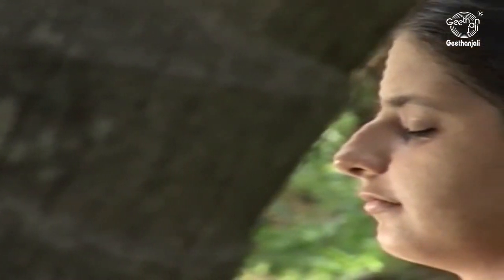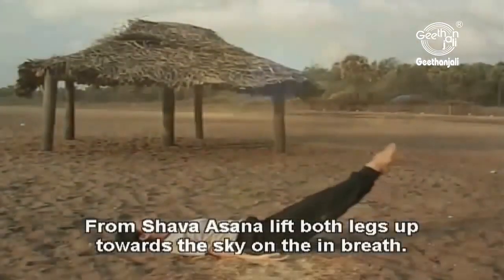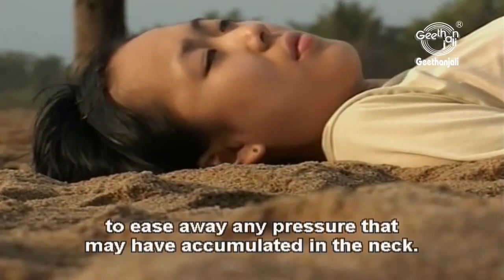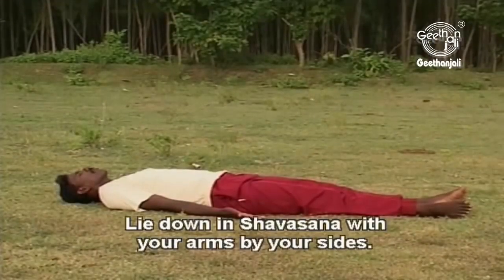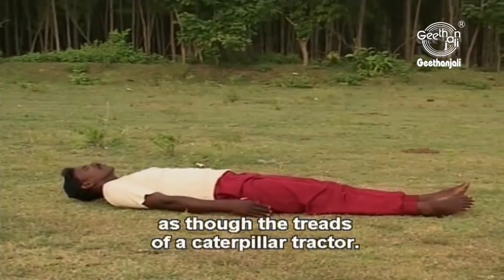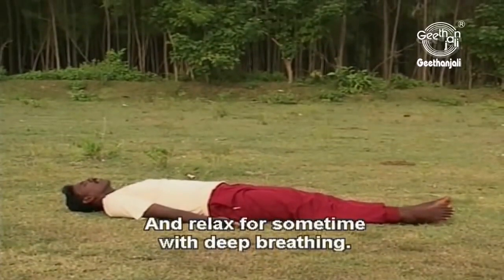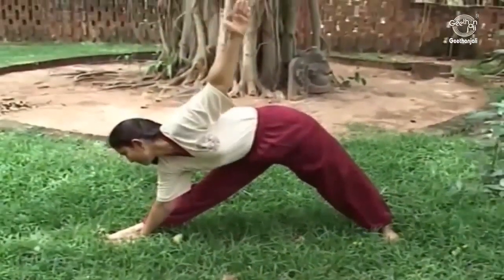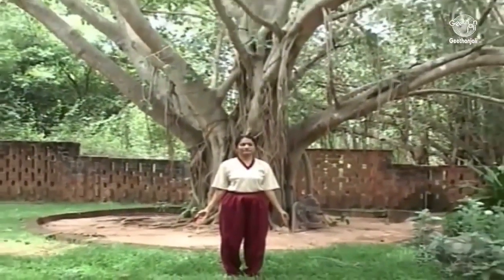Yoga Asanas To Burn Fat and Calories | 5 Fat Burning Yoga Exercises For Flat Belly, Hips and Thighs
Watch other interesting videos on Yoga for Weight Loss, Yoga For Arthritis, Yoga for Diabetes, Yoga for Beginners and many more on

Presented by : Dr.Ananda Balayogi Bhavanani Of Ananda Ashram ICYER Pondicherry

Sukha Asana - 00:03
Hala Asana - 01:10
Viparita Karani - 02:22
Nava Asana - 05:06
Trikona Asana - 06:28

Yoga is a group of physical, mental, and spiritual practices or disciplines which originated in ancient India. Yoga means union of the individual consciousness or soul with the Universal Consciousness or Spirit.

The science of Yoga imbibe itself the complete essence of the Way of Life, including - Gyan Yoga or philosophy, Bhakti Yoga or path of devotional bliss, Karma Yoga or path of blissful action, and Raja Yoga or path of mind control. Raja Yoga is further divided into eight parts. At the heart of the Raja Yoga system, balancing and unifying these various approaches, is the practice of Yoga Asana.